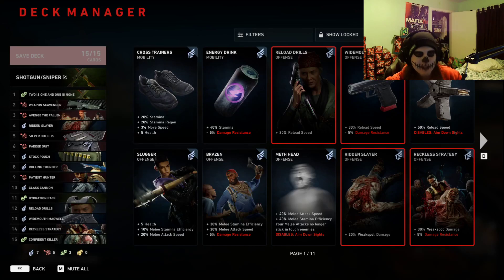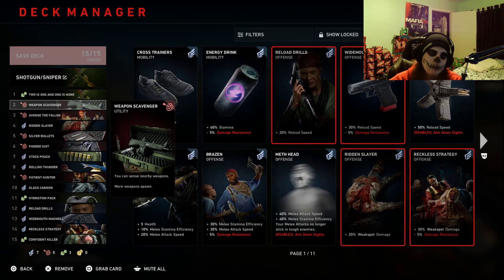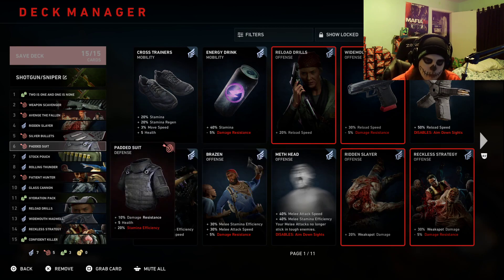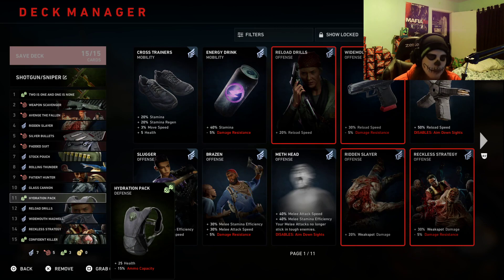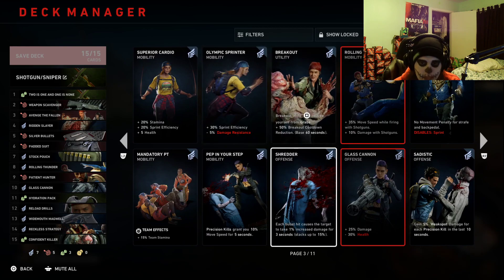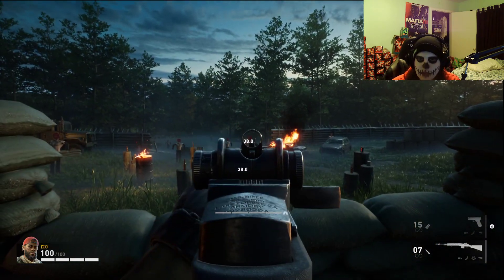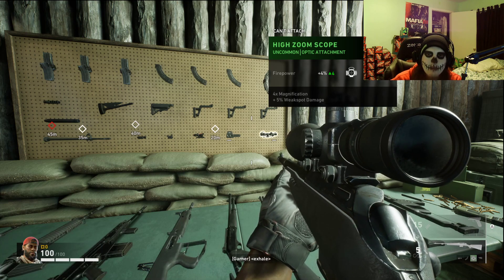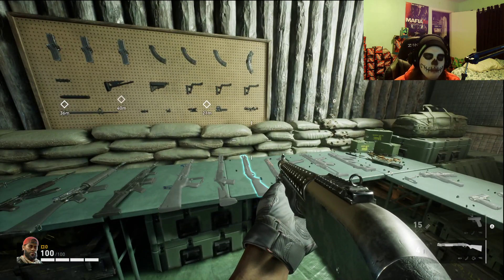BEST DECK FOR DPS IN BACK 4 BLOOD (VETERAN AND NIGHTMARE)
Also if you find yourself running low on supply points and need a fast way to farm them to push through the supply lines follow this link to my other video on how to farm them as fast as possible

DECK LIST
1. TWO IS ONE AND ONE IS NONE
2. WEAPON SCAVENGER
3. AVENGE THE FALLEN
4. RIDDEN SLAYER
5. SILVER BULLET
6. PADDED SUIT
7. STOCK POUCH
8. ROLLING THUNDER
9. PATIENT HUNTER
10. GLASS CANNON
11. HYDRATION PACK
12. RELOAD DRILLS
13. WIDEMOUTH MAGWELL
14. RECKLESS STRATEGY
15. CONFIDENT KILLER